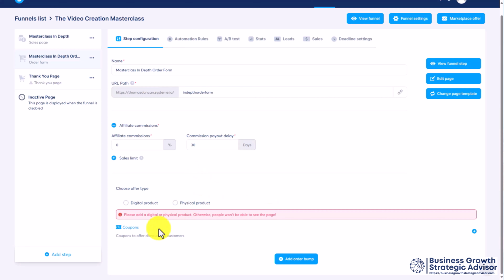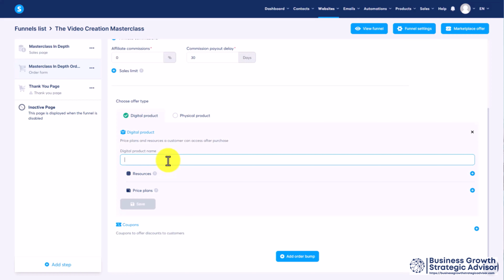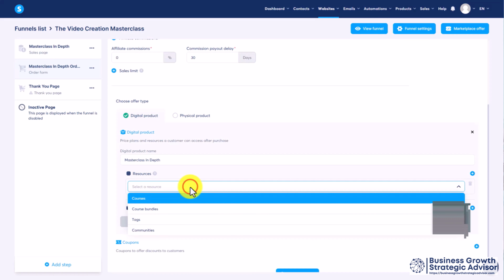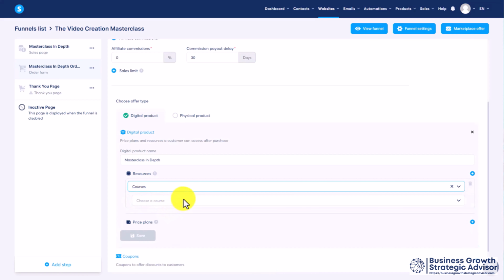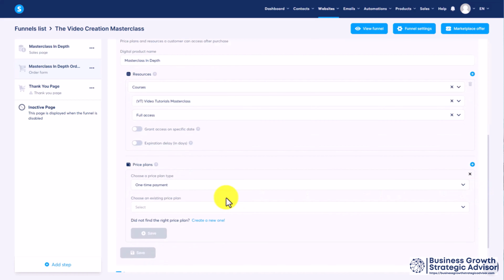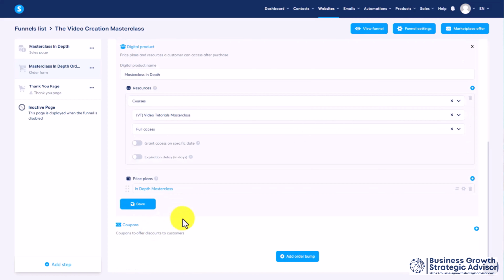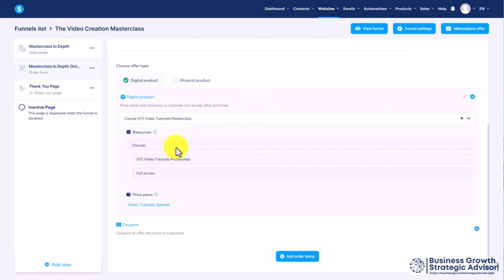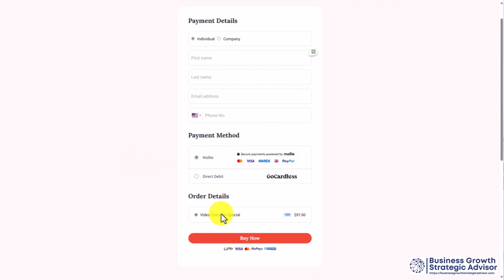Systeme.io: The Ultimate Guide to Selling Digital Products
Selling digital products effectively requires seamless integration of product offerings and pricing strategies. In this tutorial, we'll guide you through adding digital products and configuring pricing plans in Systeme.io, enabling you to effortlessly offer value-packed content to your audience.

Adding Digital Products: Learn how to incorporate various digital products, such as online courses, eBooks, and memberships, into your Systeme.io platform. 📚

Setting Up Pricing Plans: Understand how to create flexible pricing options, including one-time payments, subscriptions, and payment plans, to cater to diverse customer preferences. 💳

Configuring Access Types: Determine and set appropriate access levels for your products, ensuring customers receive the correct content upon purchase. 🔓

💡 Practical Applications & Business Benefits
Diverse Revenue Streams: You can attract a broader audience and increase your income potential by offering multiple digital products with varied pricing plans. 🌐

Enhanced Customer Experience: Tailored access types and clear pricing structures improve customer satisfaction and reduce purchase hesitation. 😊

Efficient Product Management: Systeme.io's integrated platform allows for streamlined product and pricing management, saving time and effort. 🛠️

🔥 Expert Strategies & Pro Tips
Utilize Drip Content: Consider releasing content gradually to maintain engagement and reduce churn rates for subscription-based products. ⏳

Offer Limited-Time Discounts: Incorporate coupons to create urgency and incentivize purchases, boosting sales during promotional periods. 🏷️

Analyze Pricing Performance: Regularly review sales data to assess the effectiveness of your pricing plans and make data-driven adjustments as needed. 📊

Effectively adding digital products and configuring strategic pricing plans in Systeme.io enhances your product offerings and aligns with customer expectations, leading to increased conversions and sustained business growth. Mastering these elements empowers you to deliver value while optimizing your revenue streams. 🚀